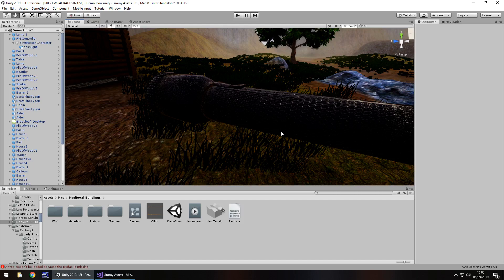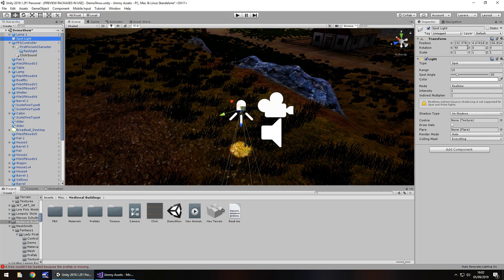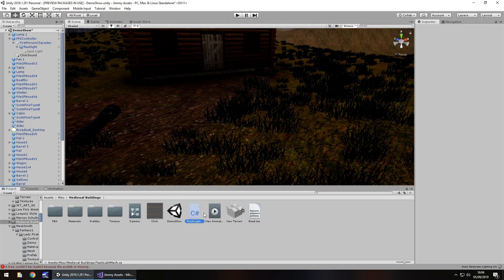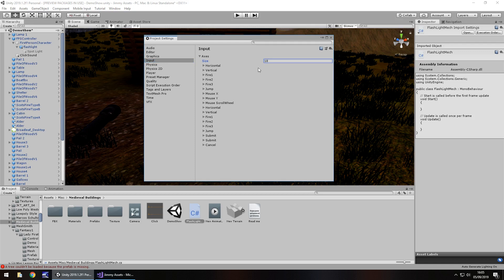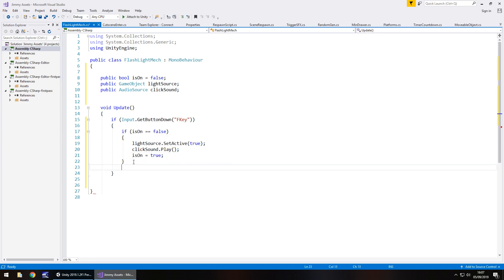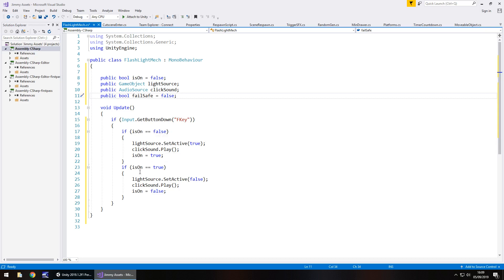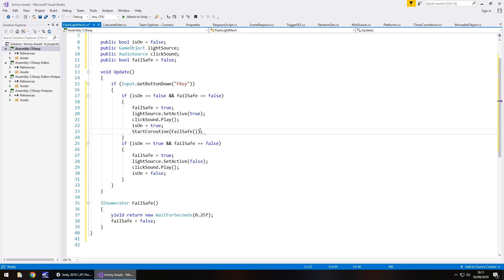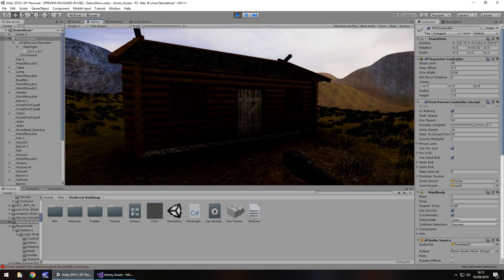HOW TO MAKE A SIMPLE FLASHLIGHT MECHANIC WITH C# IN UNITY TUTORIAL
In this Mini Unity Tutorial we learn how we can make a flashlight mechanic using C#..

Who Is Jimmy Vegas?

Start your game development career today, for free.